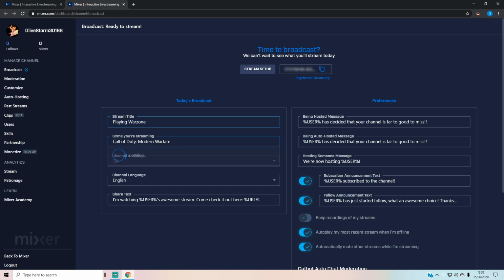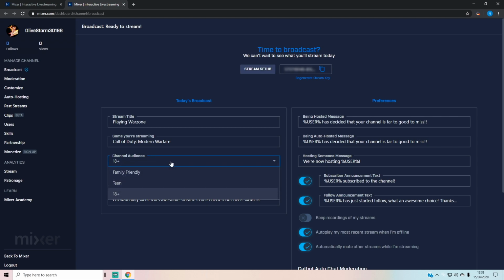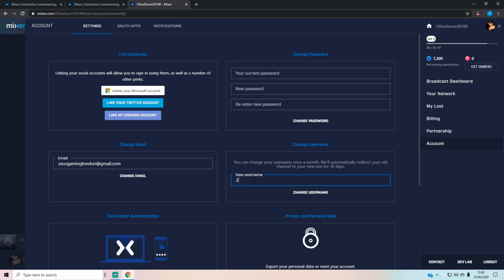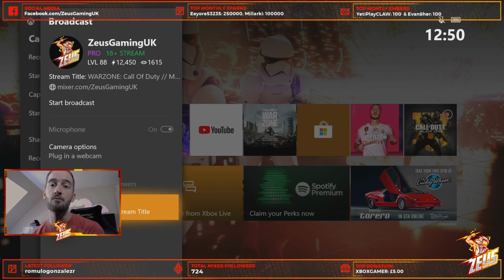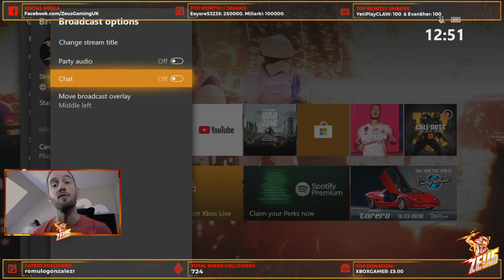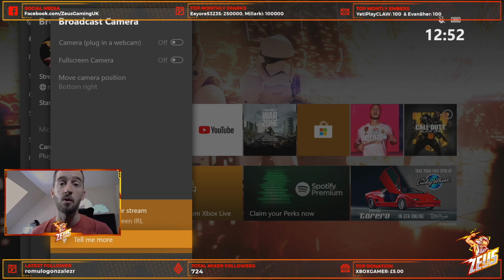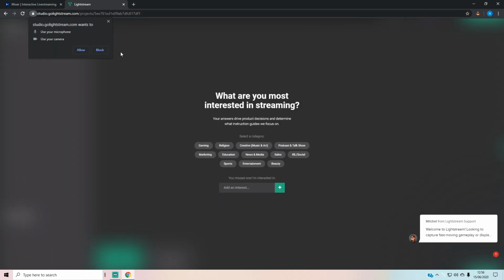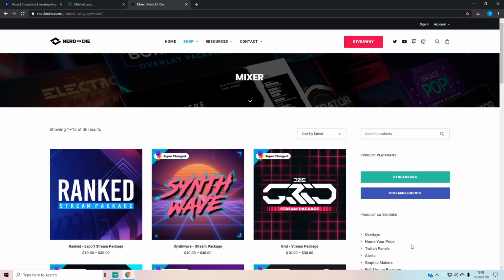Earn Money / stream from XBOX / Add Webcam to XBOX / Start LightStream with MIXER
EPISODE 4

0:12 - Introduction
1:50 - How to edit your stream title, game, age restrictions
3:40 - Customising New Follower & Hosting messages on your stream
5:25 - How to change your MIXER stream name
6:19 - How to earn money on MIXER through EMBERS
7:25 - How to stream from your XBOX
11:24 - How to start your LightStream
12:17 - Finding overlays on NerdOrDie

Welcome to the Channel - Zeus Gaming UK (How to build your Mixer Stream)

This video, alongside all of Zeus' content is available to view in Full HD (1080p at 60FPS). To view this video in the best way possible, please click the small setting emblem on the bottom right hand corner and ensure you set the video at 1080p.

If you're wondering what equipment Zeus uses whilst streaming, gaming or creating YouTube content then please take a look at the "Online Shop" link.